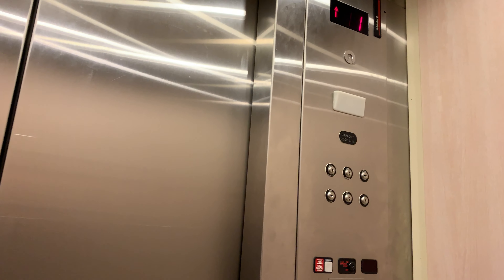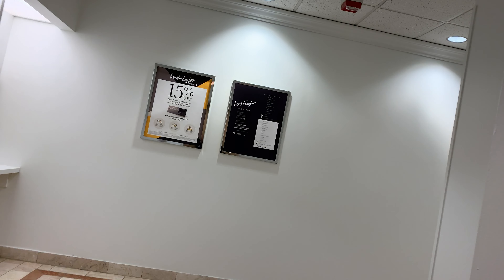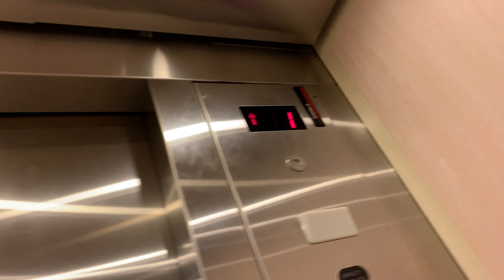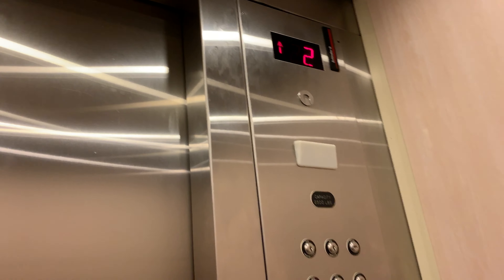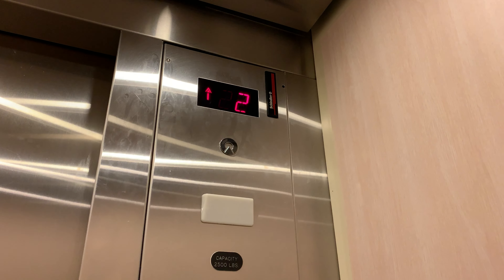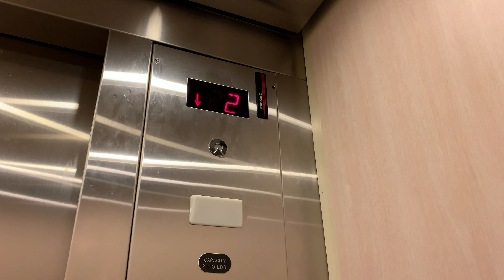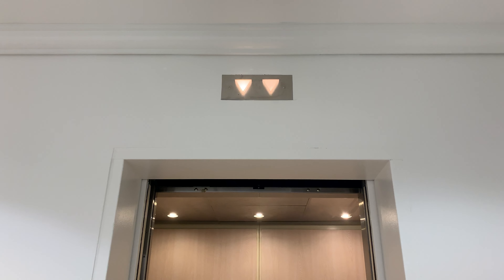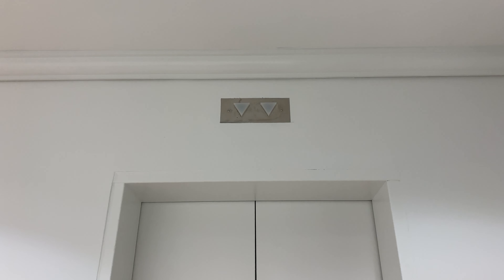Schindler Elevator at Former Lord & Taylor at Walt Whitman Shops in Huntington Station, NY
Still runs well.